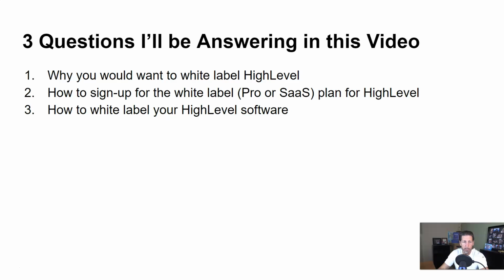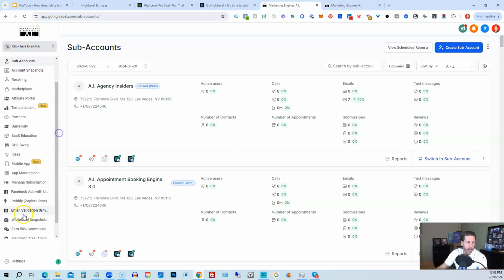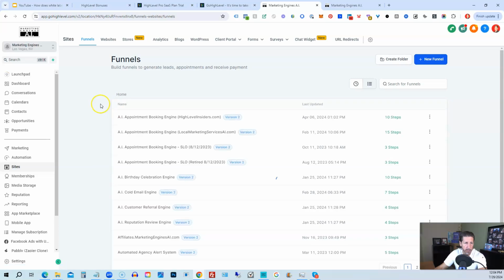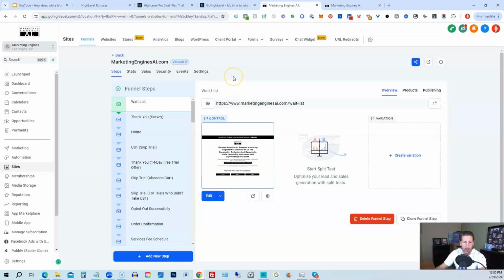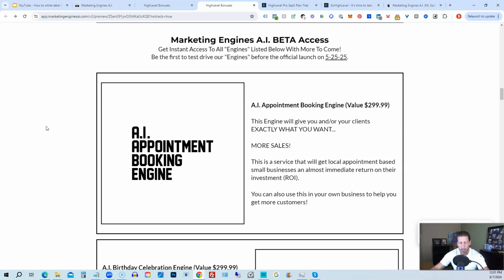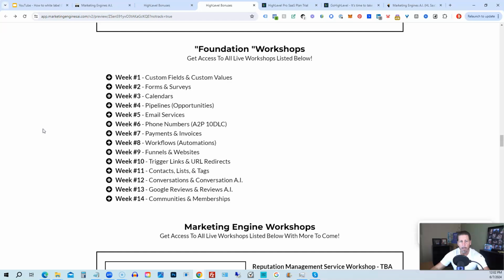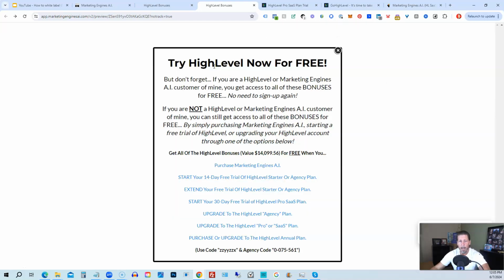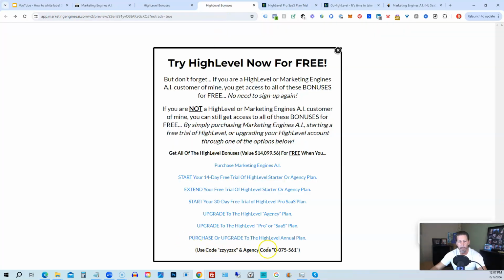How does white label works on HighLevel